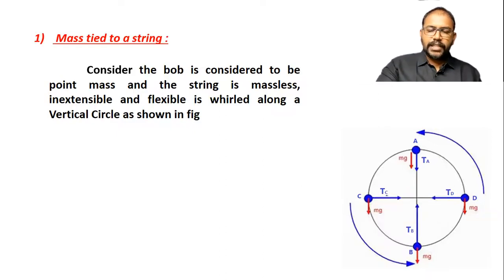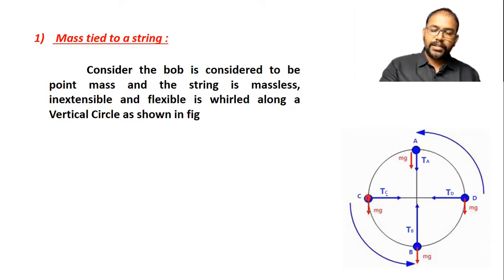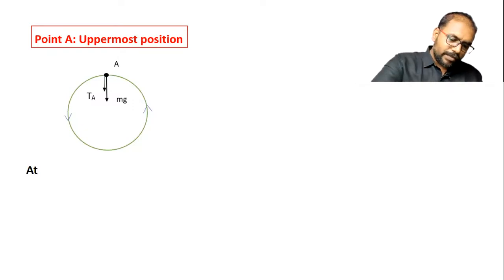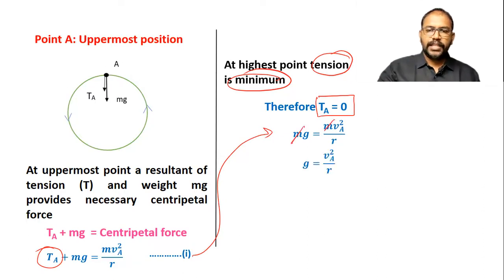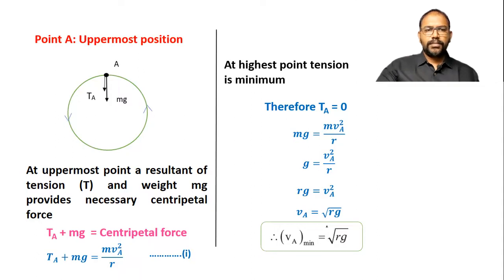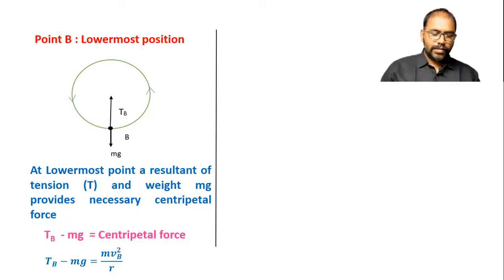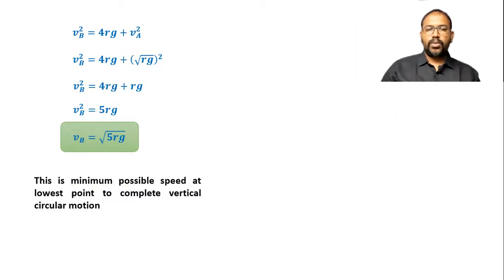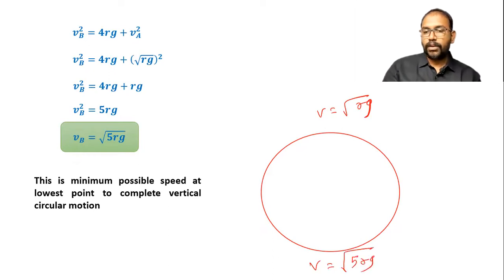Derive an expression for linear velocity at lowest point and at highest point in VCM